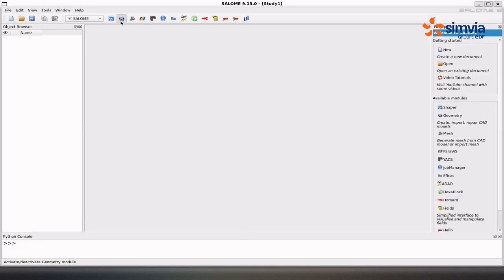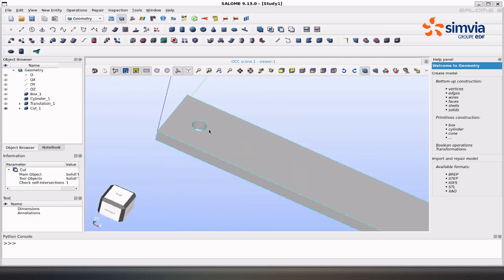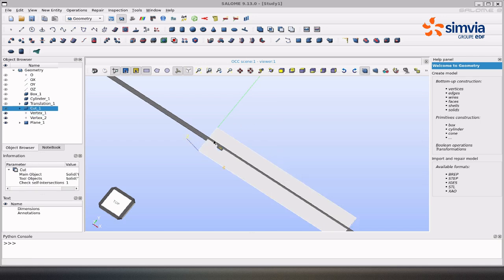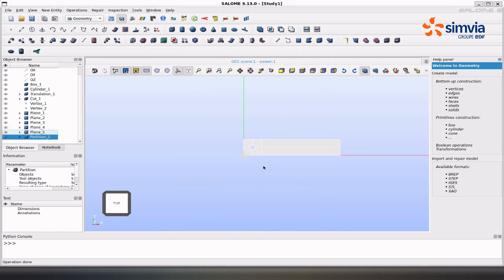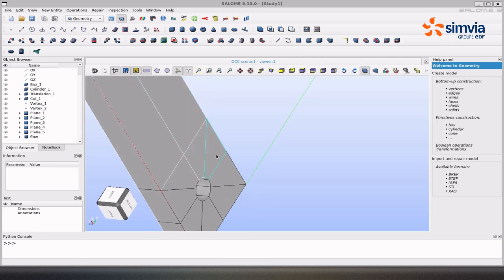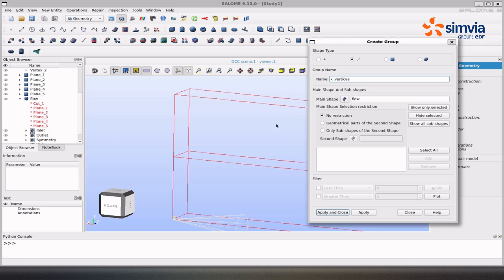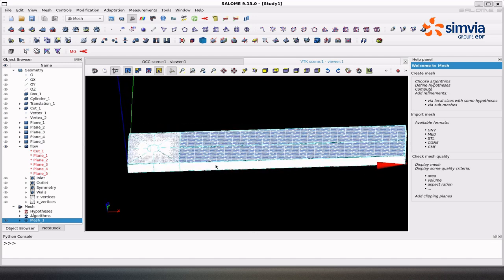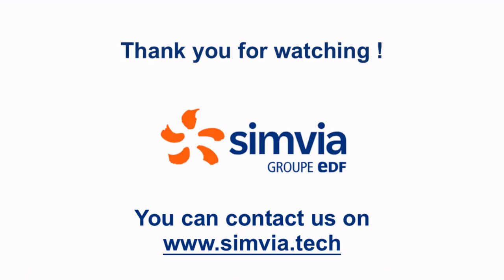[Learn & Understand] Von Karman vortices Part 1 - Mesh & Geometry on Salome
This video is a follow up to the one we made on the installation of code_saturne using docker

In this two-part tutorial, we showcase the powerful capabilities of Salome and Code_Saturne by demonstrating their performance on the well-documented Von Karman vortex phenomenon.

In Part 1, we guide you step-by-step through the creation of geometry and mesh, highlighting key tips and tricks in the Geom and Mesh modules. You'll also learn how easy it is to get started with the Docker version of Code_Saturne, which offers impressive performance with minimal installation effort.

code_saturne is an open source CFD solver developed by EDF R&D. Feel free to download and use it !

Chapters:
0:00 Intro
0:40 Creating a geometry with GEOM
05:41 Creating the geometry groups with GEOM
08:51 Generating a butterfly mesh with the MESH module
09:54 Refining the mesh by adding sub-meshes
11:10 Exporting the mesh as a .MED file